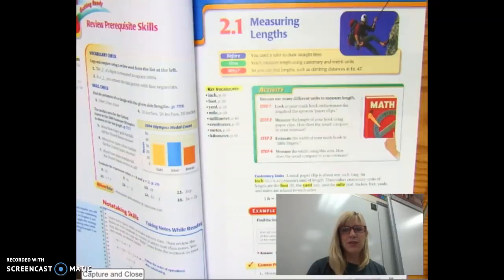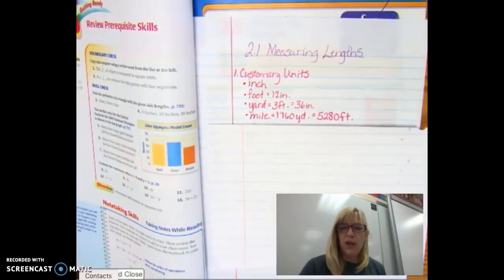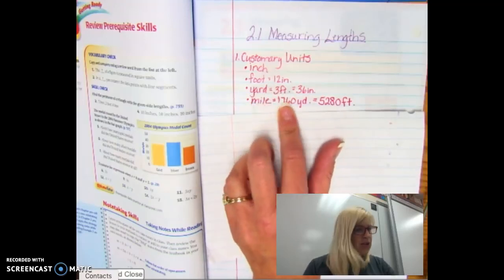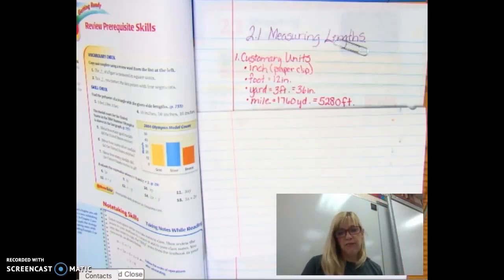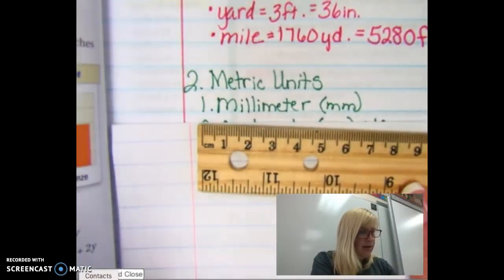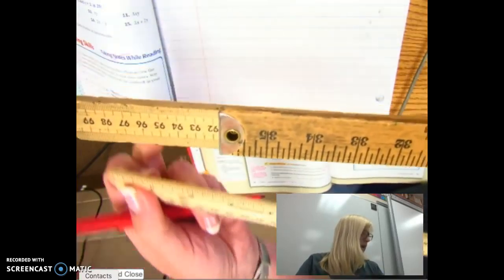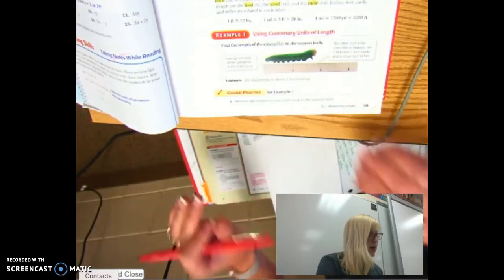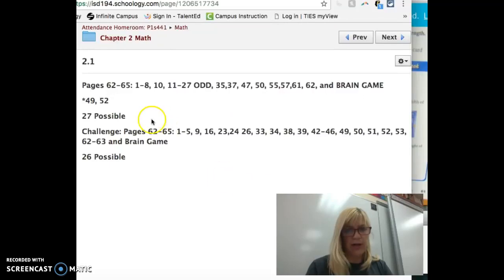Math 2 1 Video